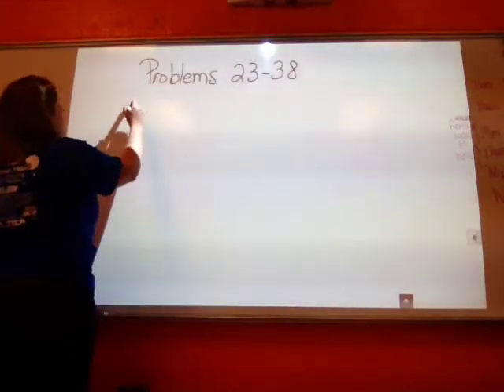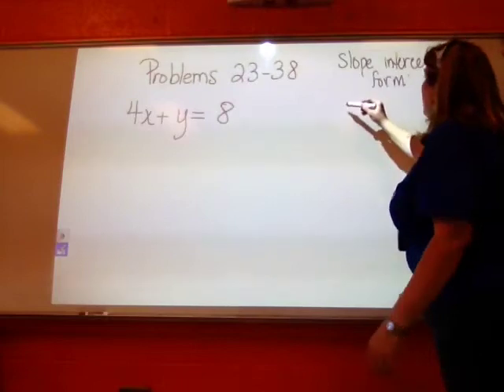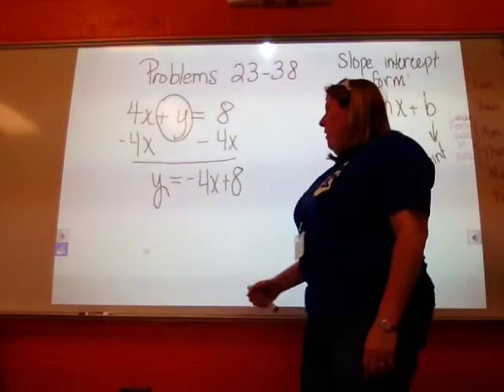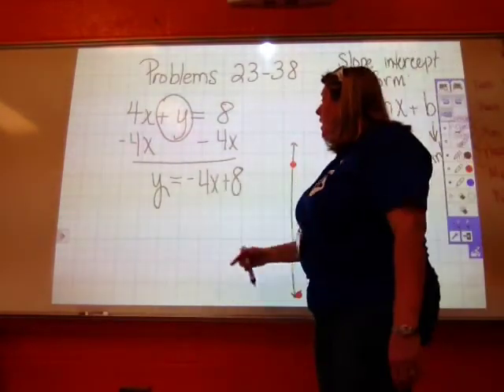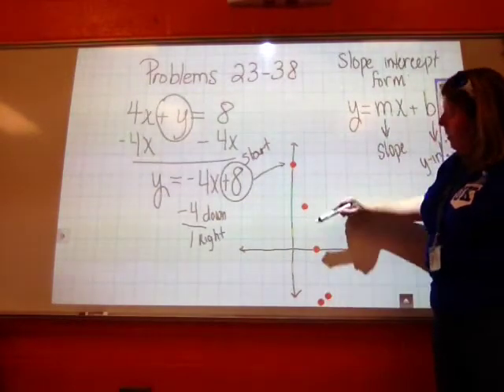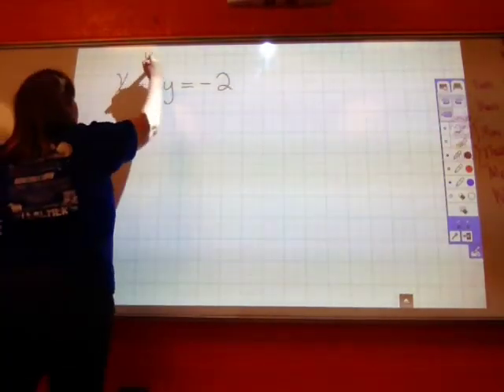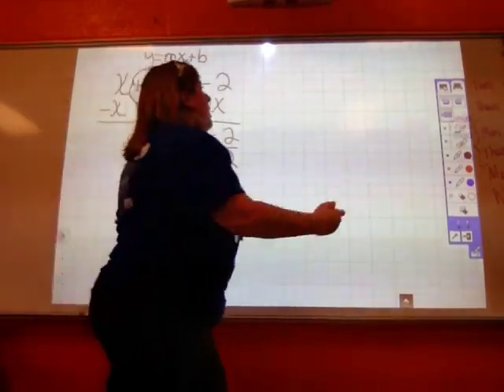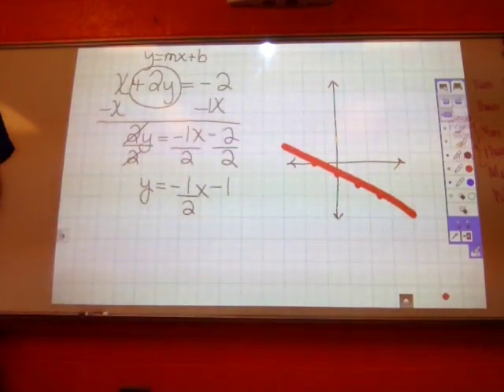Prealgebra 2nd Semester Review Problems 23-38